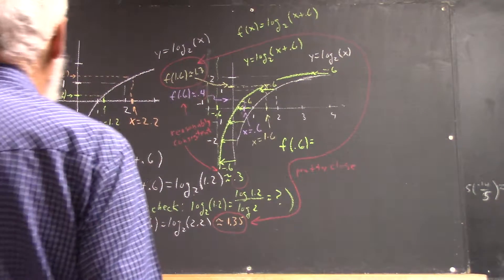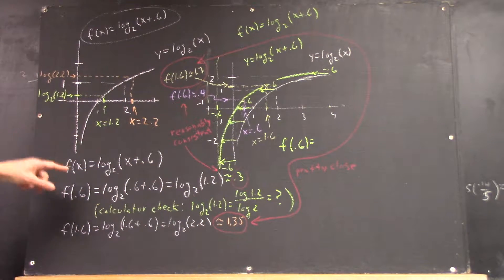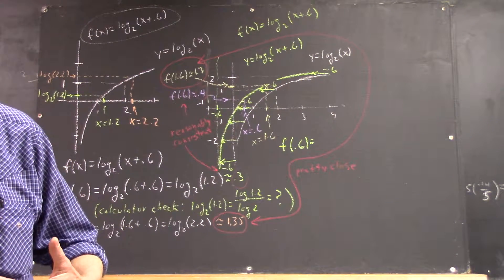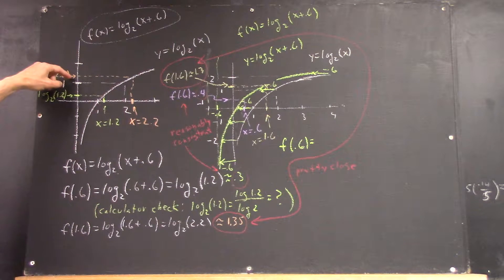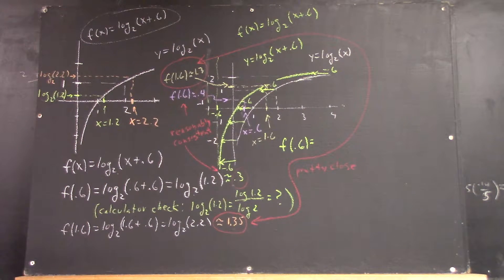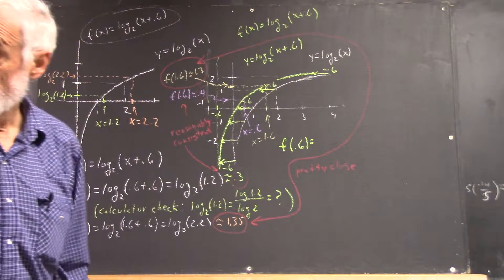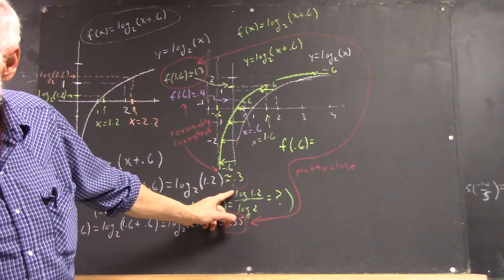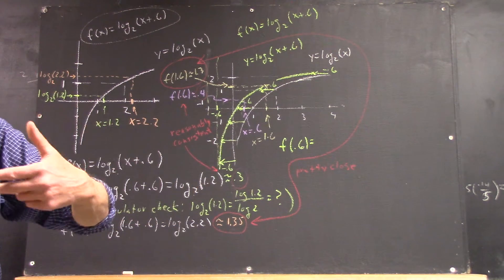dagMCR 1975 more commentary on preceding process 6